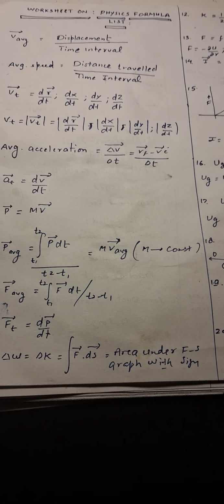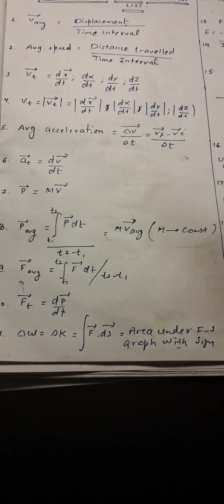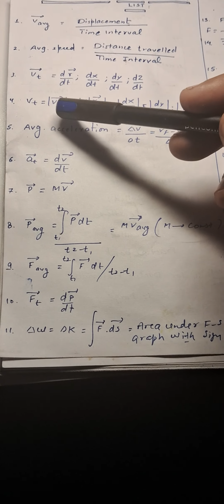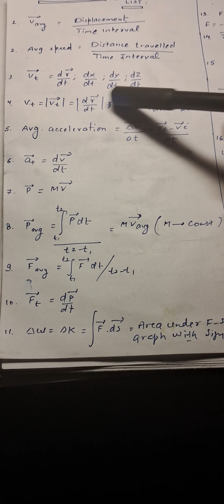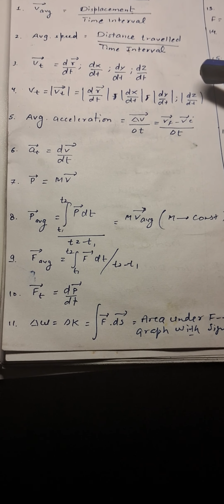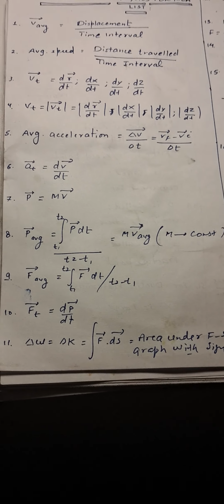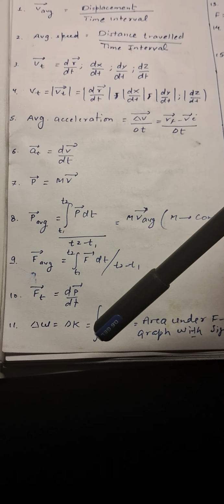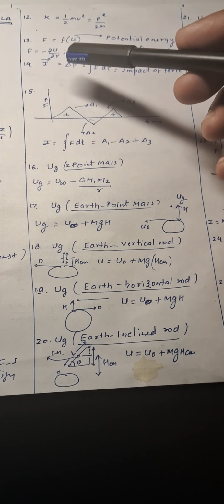Worksheet on basic physics formula-6-acharya vishvendra#neetphysics jeemainphysicsआचार्य विश्वेंद्र